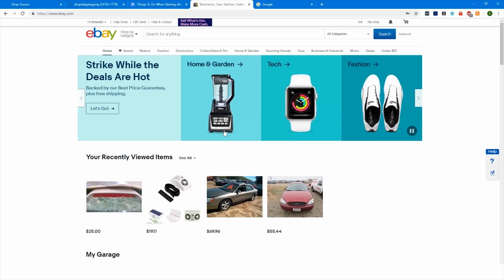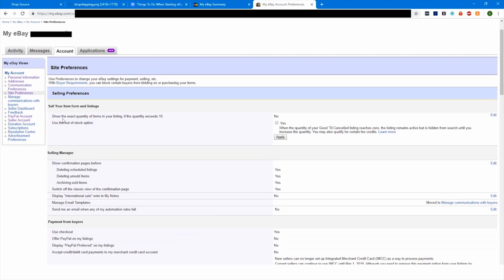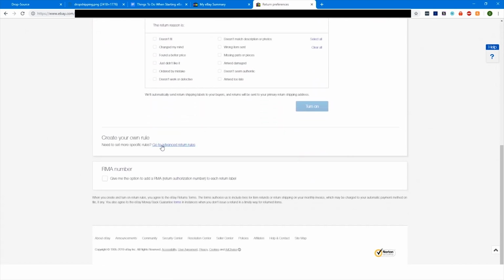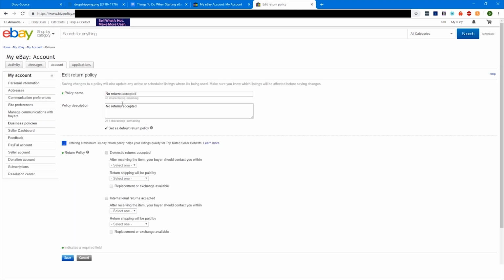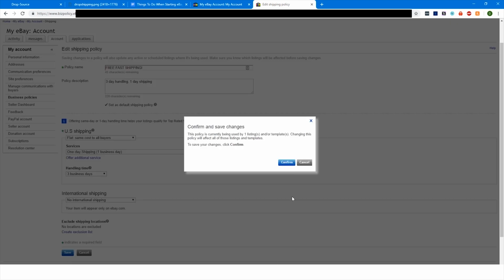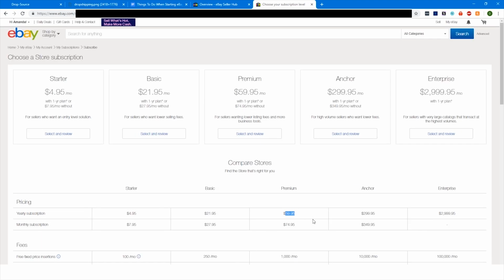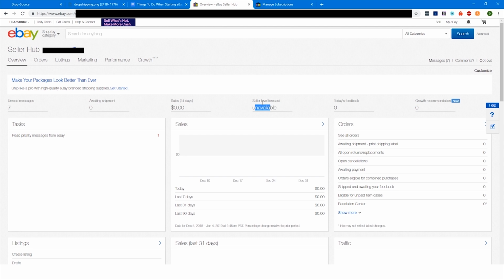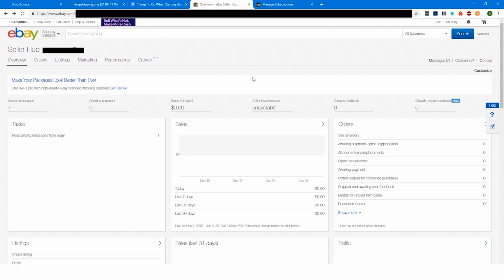eBay Settings for Dropshipping | How to Setup an eBay Account for Drop Shipping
SUGGESTED TOOLS